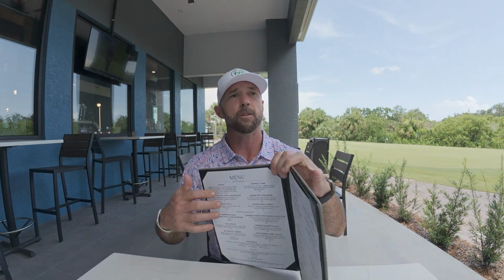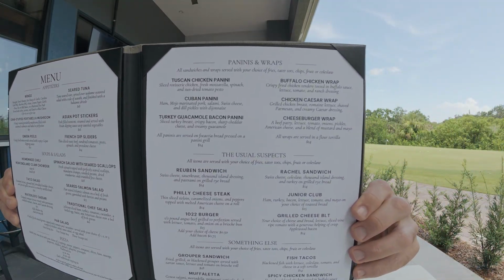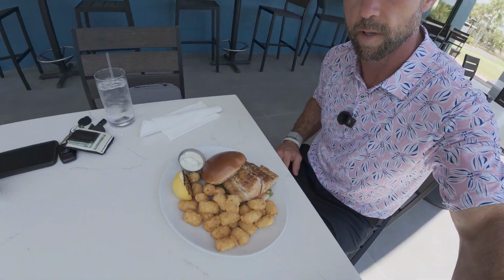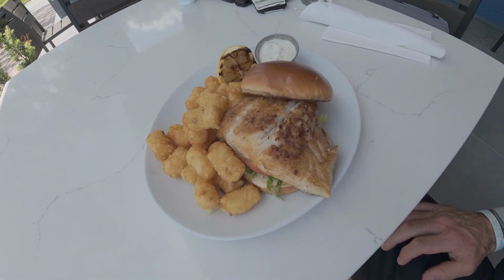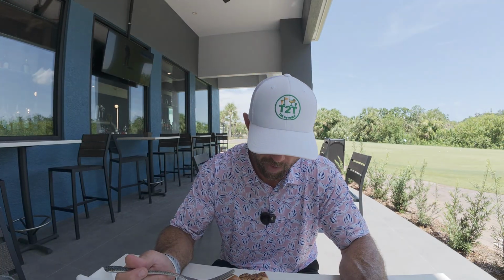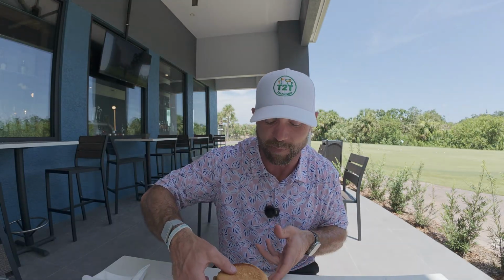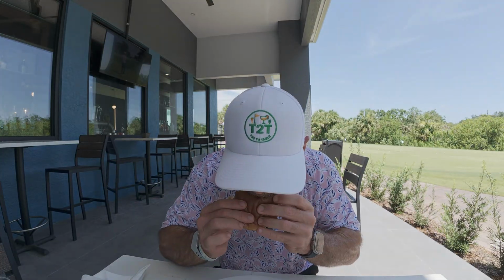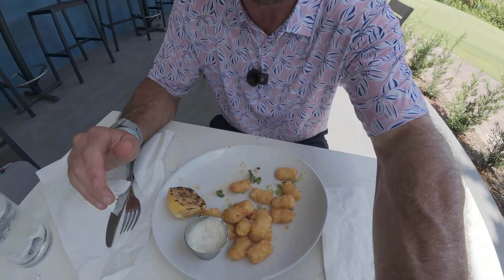Waterlefe Golf & River Club Review – Beautiful Course, Great Staff, Must-Try Grouper! 🏌️‍♂️🐟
Looking for one of the best public golf courses near Bradenton, Florida? In this full course review, we visit Waterlefe Golf & River Club, a scenic and well-maintained golf course located along the Manatee River. This Florida golf course offers stunning views, challenging holes, and top-notch course conditions—perfect for golfers of all skill levels.

We break down the full 18-hole experience, including course layout, green and fairway quality, and how it plays in real-time. The staff was friendly and professional, and the course sits inside a beautiful residential neighborhood that adds to the premium feel of the round.

After the round, we hit the 19th hole and reviewed the $18 grouper sandwich—a local favorite and a must-try for any visiting golfer. Big portion, great flavor, and the perfect way to end the day. Despite a little rain near the end of our round, Waterlefe impressed on all fronts.

If you're searching for:
“Best golf courses in Bradenton FL”
“Florida riverfront golf clubs”
“Where to play golf near Sarasota or Lakewood Ranch”
“Golf course with great food in Florida”
—this review covers it all.

⛳️ Course: Waterlefe Golf & River Club
📍 Location: Bradenton, Florida
🥪 Food Highlight: Grouper sandwich at the 19th hole
🌧️ Conditions: A little rain, but fantastic shape overall
🏌️‍♂️ Experience: Scenic, challenging, and highly recommended